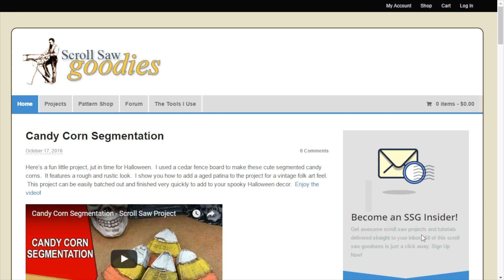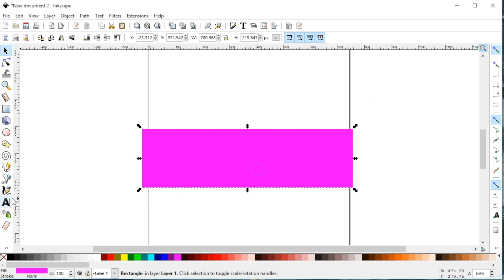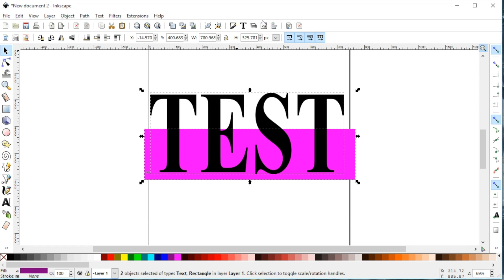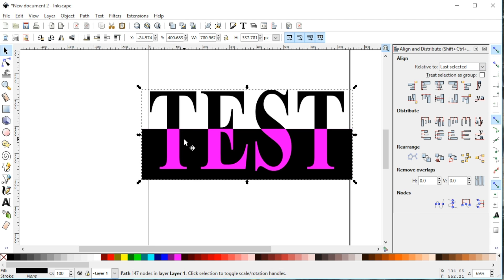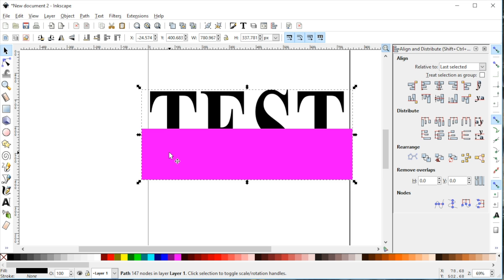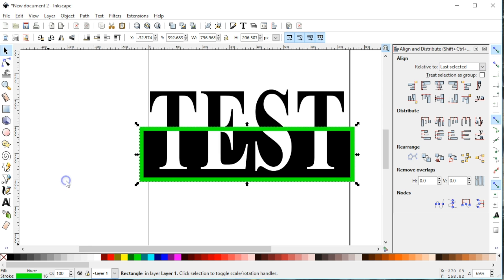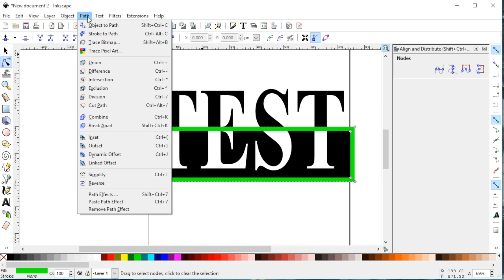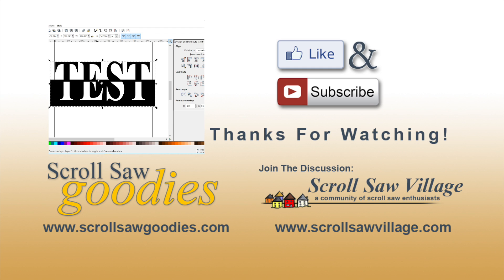Half 'n Half Word Art - Inkscape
Fab4 from Scroll Saw Village had a question on how to design word art where half of the word is cut out and the other half is not.  Here's a quick tutorial on how to create that kind of scroll saw pattern in Inkscape.

💡 Design Tutorial for SSV Patrons!